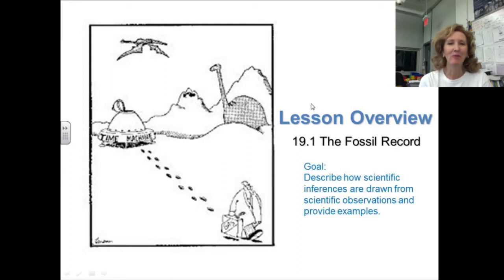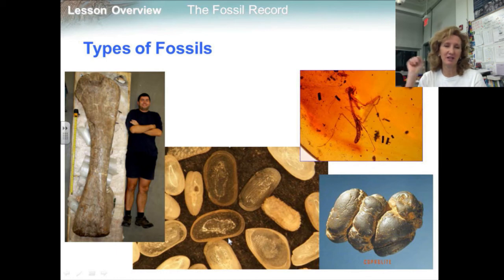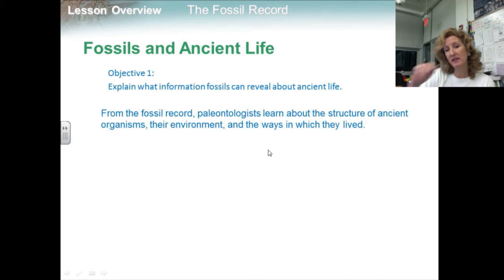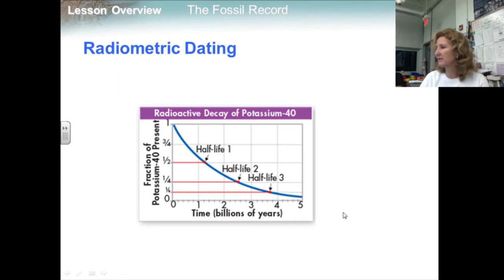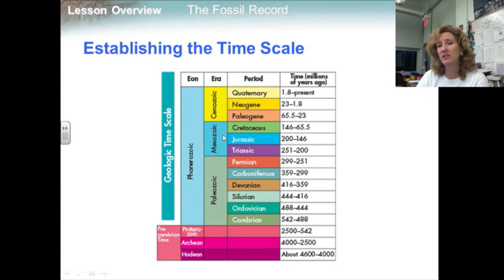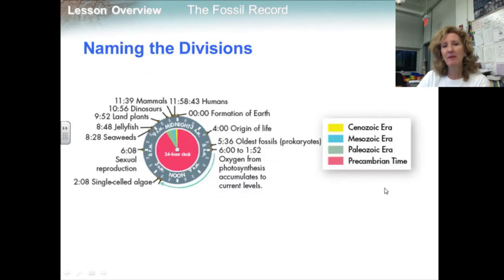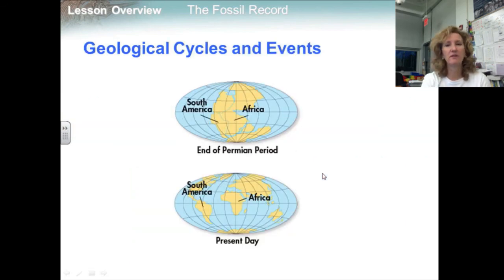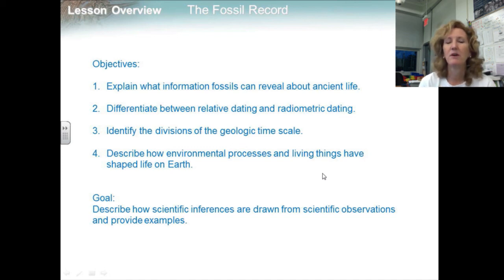20.1 FAU High Bio